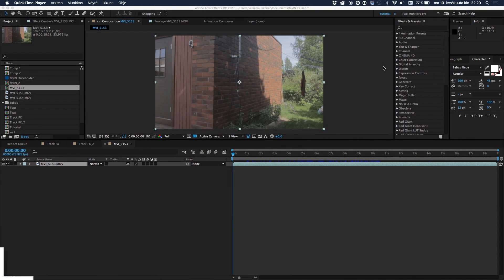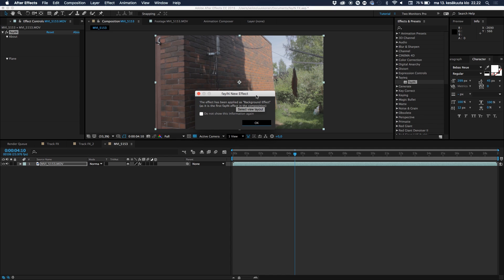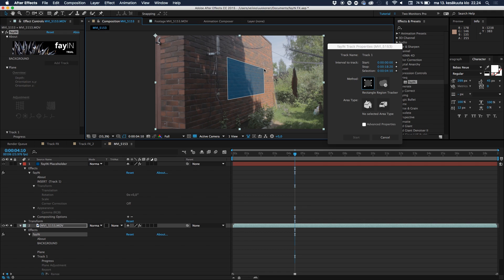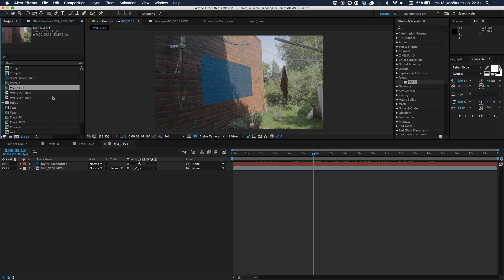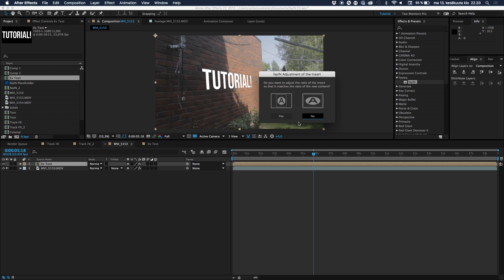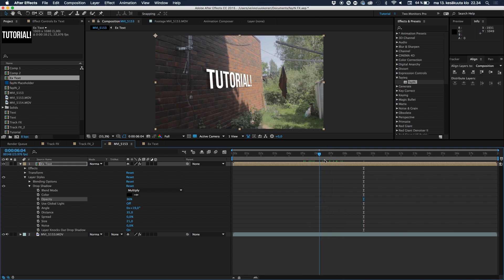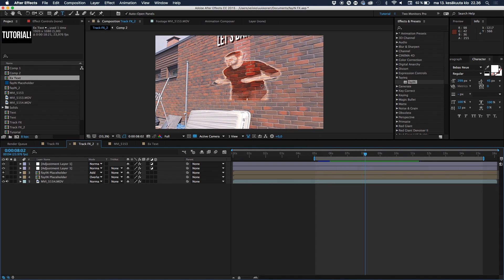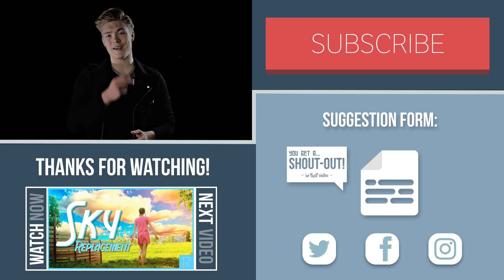Motion Track like a Professional w/fayIN| After Effects CC Tutorial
Today we are gonna kick in another awesome effect. Today we'll be demonstrating a plug-in. "fayIN" by fayteq, that makes advanced motion tracking a breeze.

Veikko

PC Production